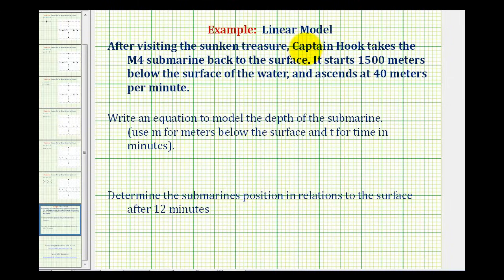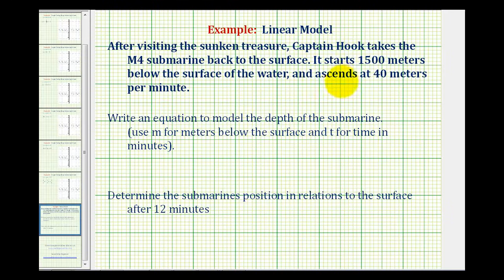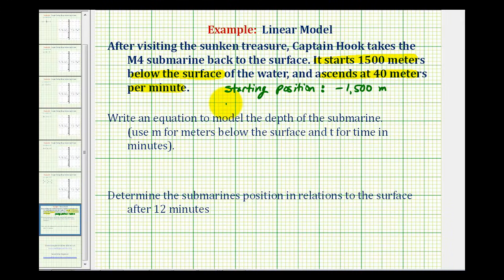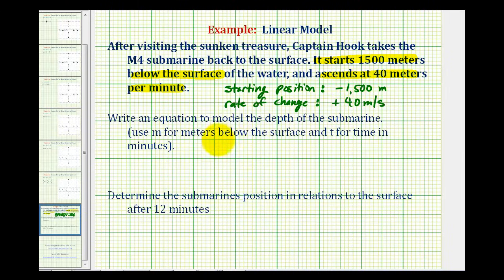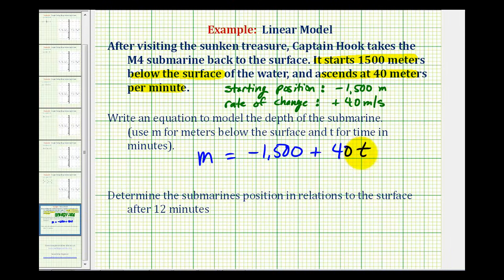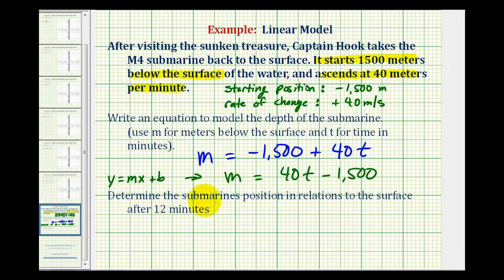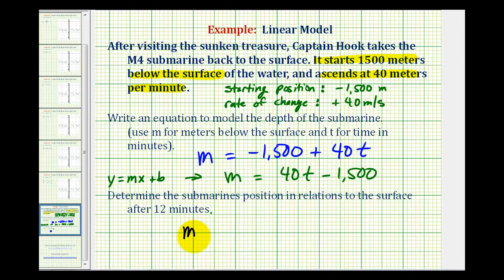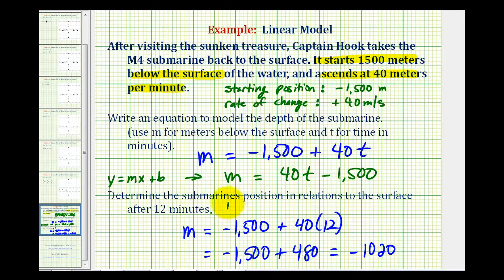Ex: Linear Equation Model for Submarine Depth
This video provides an example of writing a linear equation to model the depth of a submarine that is ascending to the surface.